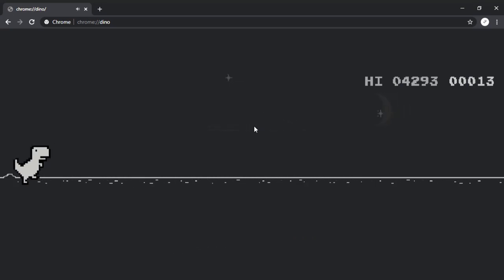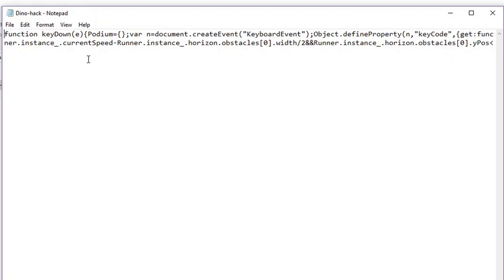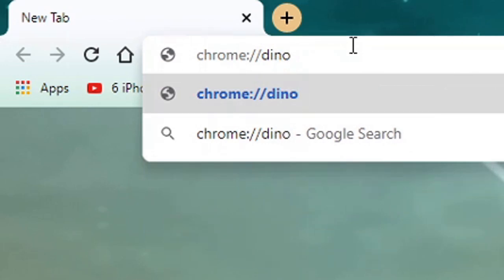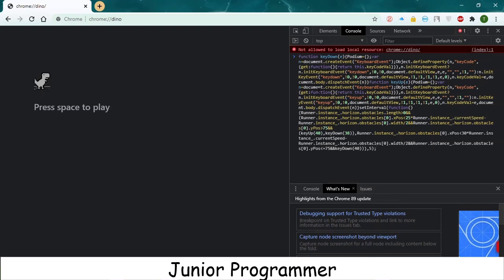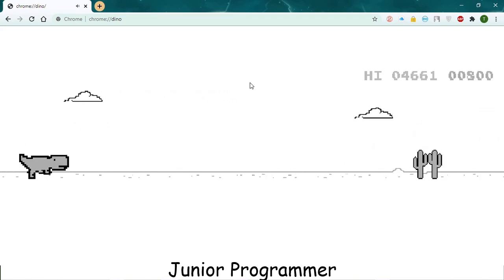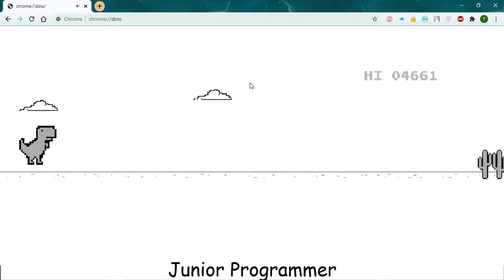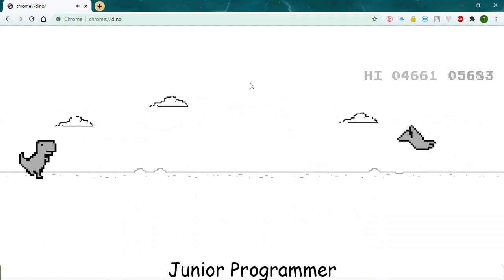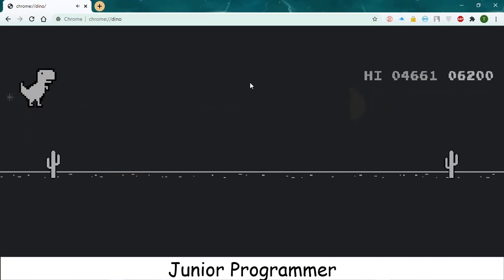How to Hack Chrome Dino Game | Best Offline Game | Junior Programmer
Hey Buddies ,
This is our most favourite game when i don't have internet connection. But, many like me gets OUT. So , here is the solution.Hope you will Enjoy !!

⏱TimeStmaps⏱
0:00 | Intro
0:16 | Explaining The Game
3:00 | Main Part
6:55 | Running The Game (Trial)
12:28 | Outro